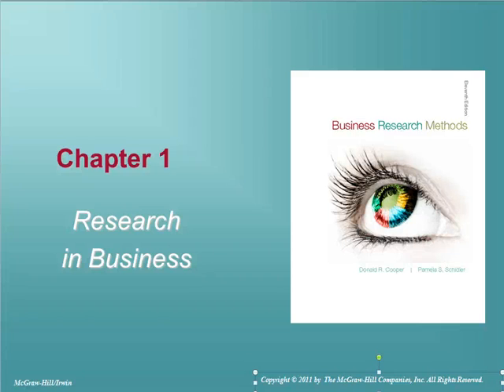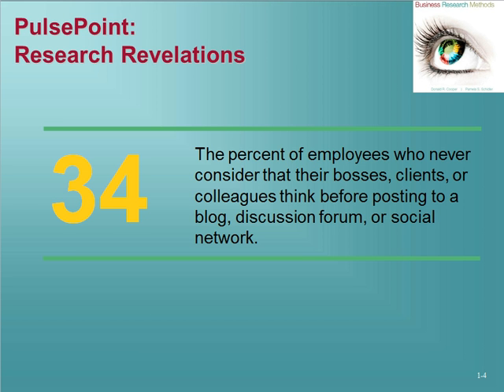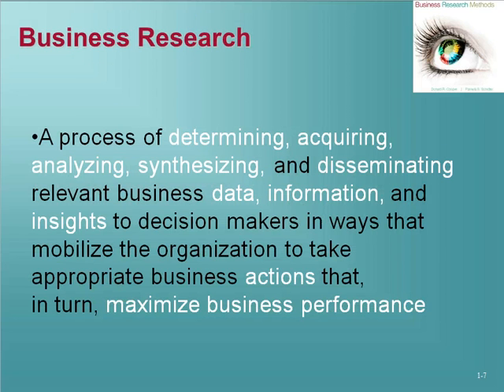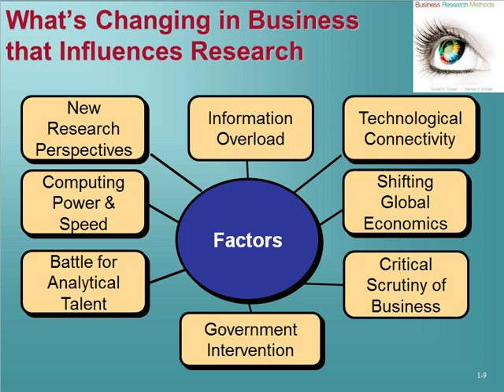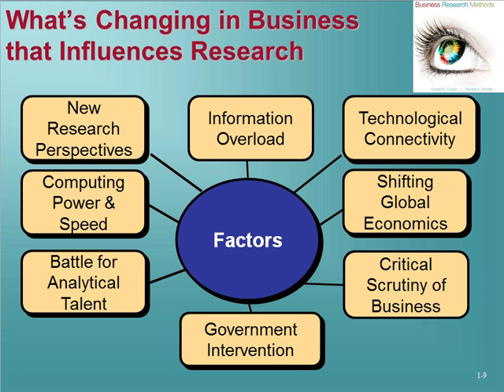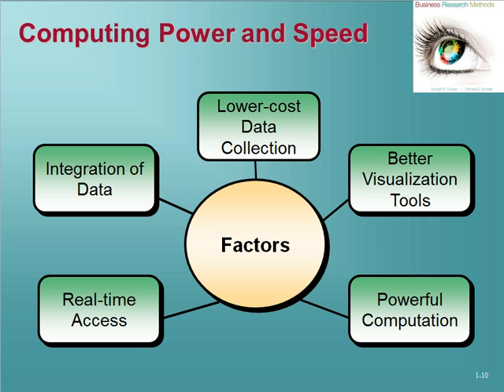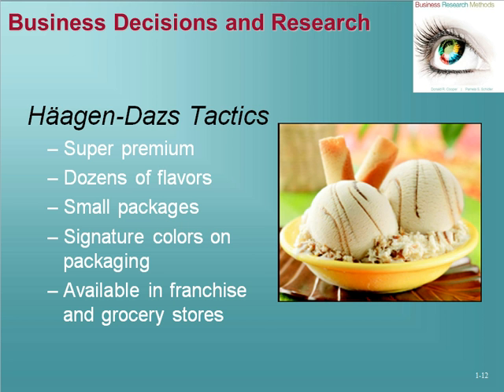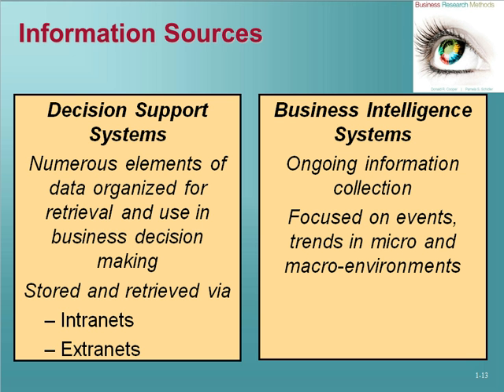BA 600 Chapter 1 A.mp4